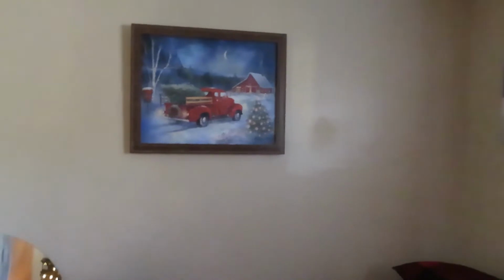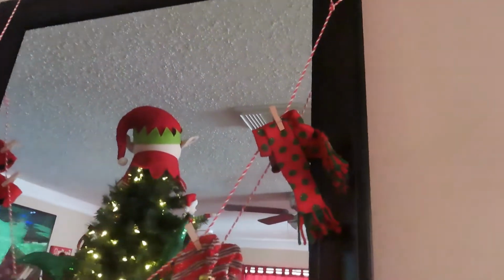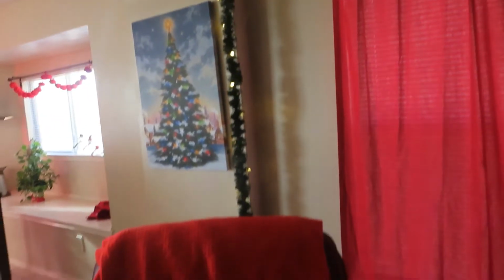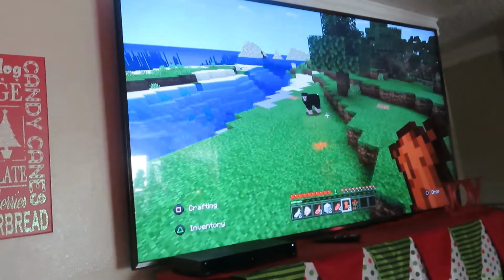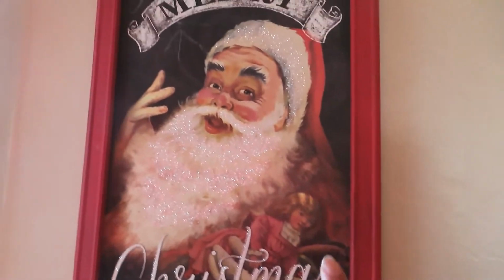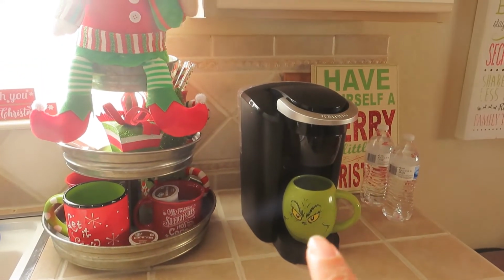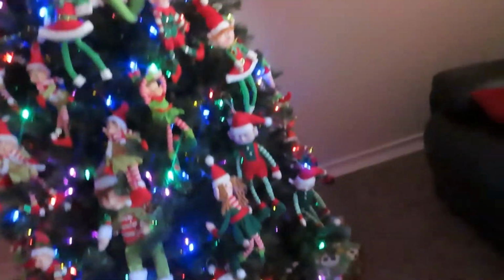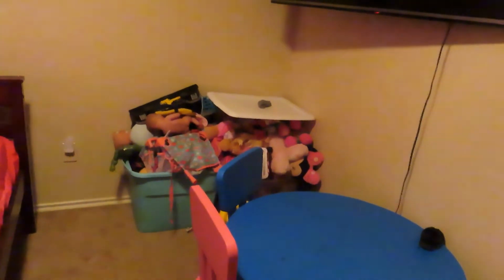Christmas House Tour Inside & Out//Wrapping Gifts With My Husband!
Hello you guys I hope you all enjoyed this simple christmas house tour we decided to keep our elf theme everything is so cute but simple!
Garlands & Christmas Lights are from Home Depot
All Christmas Trees Are From Walmart
Picture Christmas Decor From Kirlands/Hobby Lobby
Elfs Are from Kirklands. Hope this helps love you guys so much!

Fb page Get Glammed Up With Ytzel
Instagram Ytzeellara
Want To Send Me Something